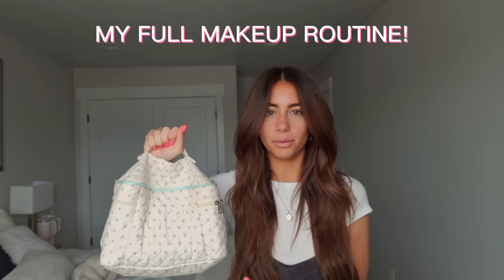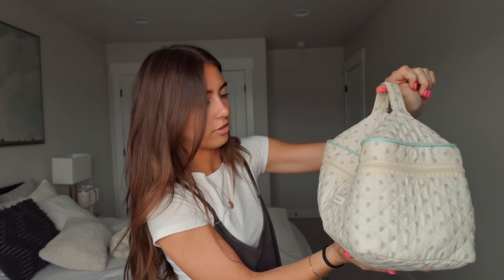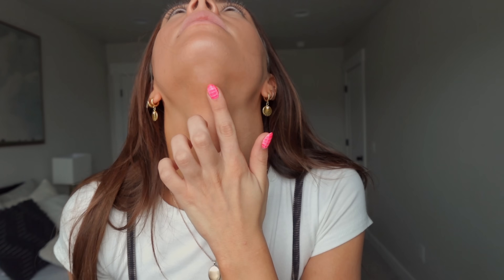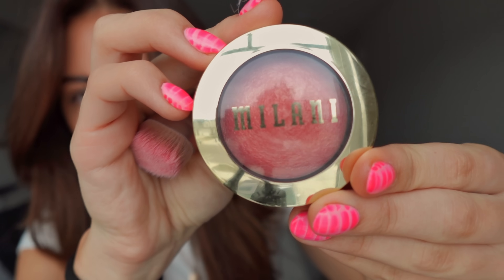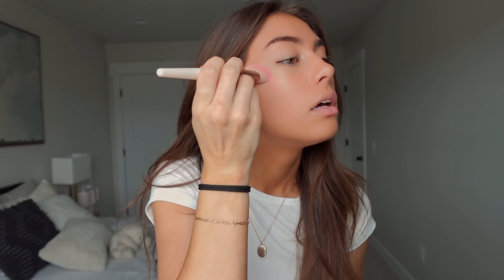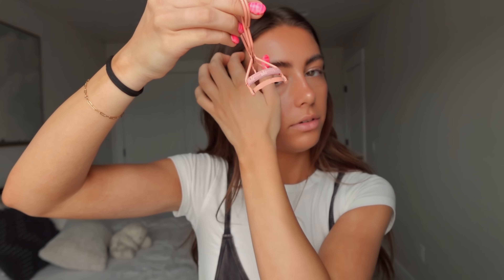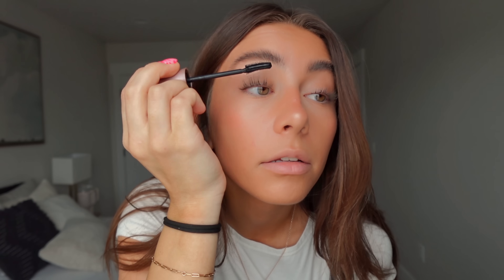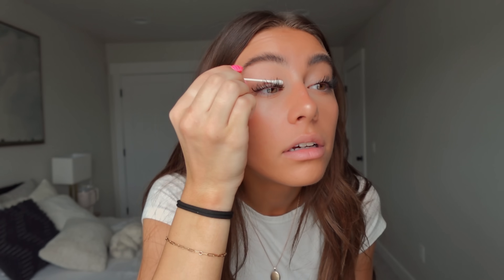MY FULL MAKEUP ROUTINE! + my favorite products💄💋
My full makeup routine & favorite makeup products and bag! + chit chat of course🥰

~amazon storefront